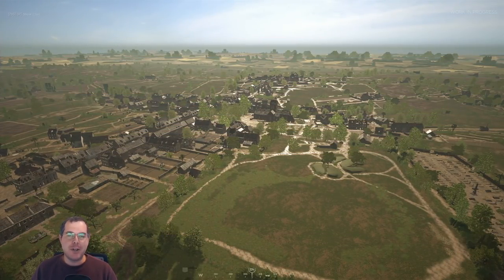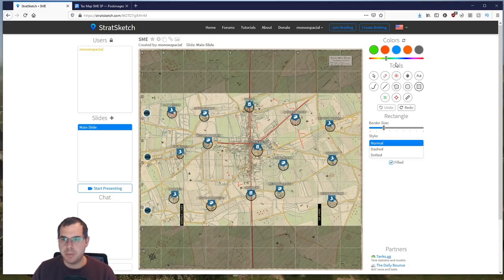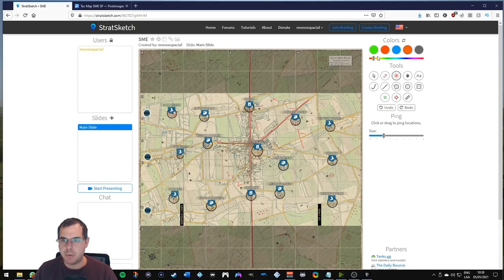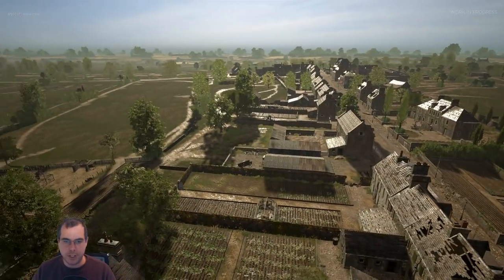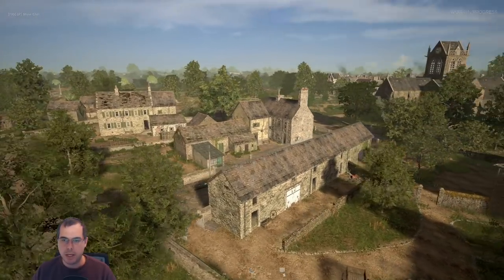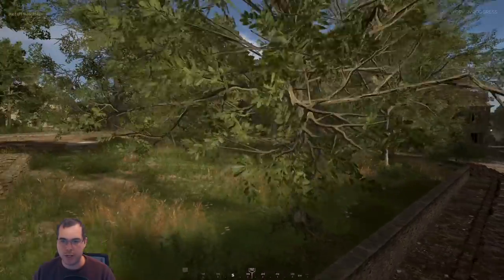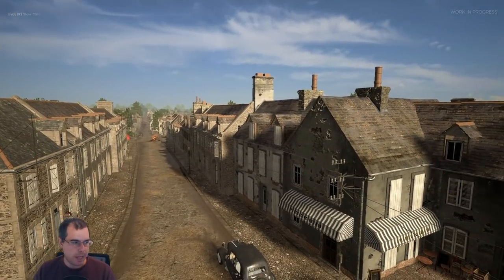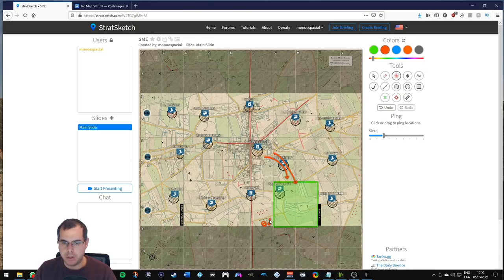Hell Let Loose - MAP BREAKDOWN! Sainte-Mère-Église (SME)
Here's a tactical overview of SME. I mostly talk about the 3 possible middle points while also discussing the map in general.

Find great people to play HLL with at NPA